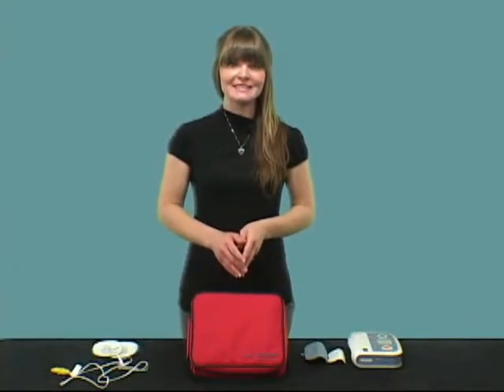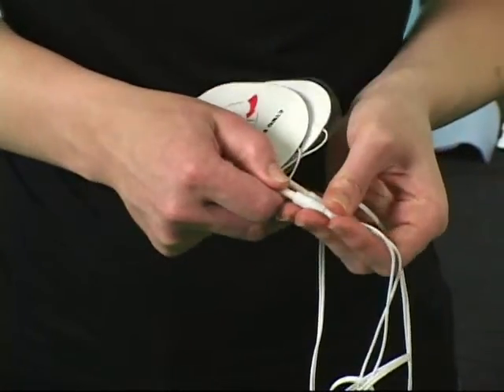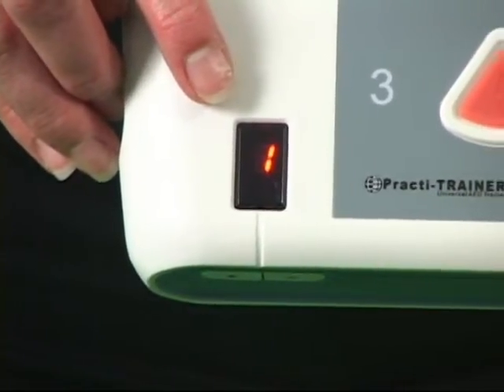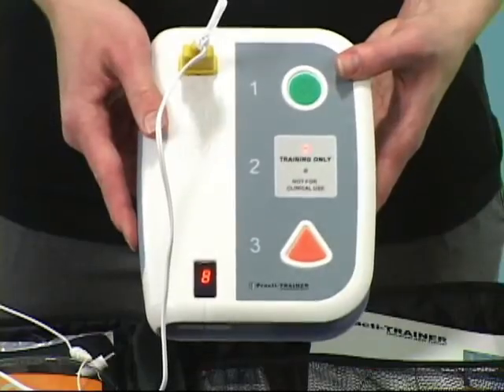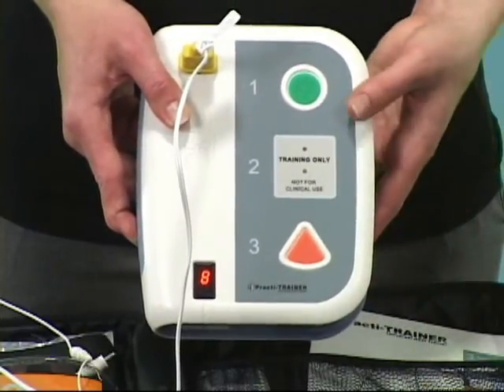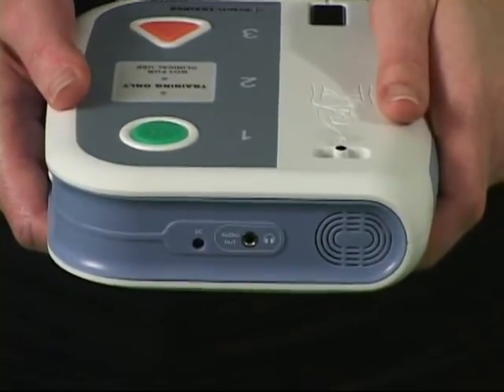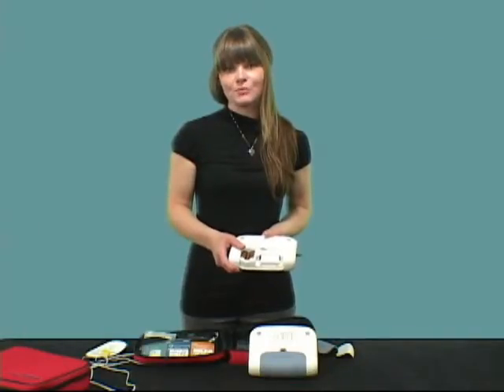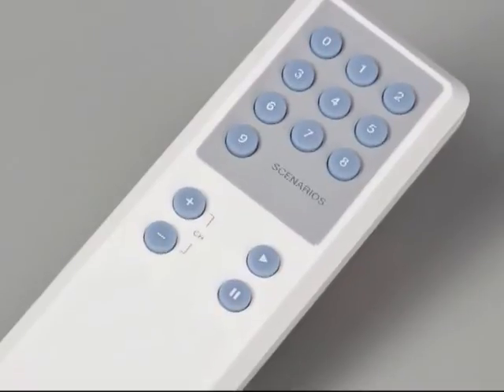AED Practi-TRAINER®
This AED training unit includes a replaceable scenario/language module - making it the most unique and cost effective unit on the market today.

Our replaceable module means that when ECC guidelines are updated, you only need to upgrade your plug-in module - no need to buy an entirely new unit or send it out for re-programming.

The WL220ES05 includes:
Lightweight and easy to carry unit
Fully compliant with new ECC 2010 CPR guidelines
Easy to install/replace module that has our pre-programmed scenarios in 2 languages (currently English/Spanish)
Remote control unit provides instructors with easy access to changing scenarios and ability to pause play for classroom discussion. Requires 2 AAA batteries, not included.
8 pre-programmed scenarios provide useful training and troubleshooting options for students.
Adult and Child pads and training connectors are included for complete training.
Uses 3 AA batteries (not included) or A/C Adapter which is sold separately.
1 year warranty.